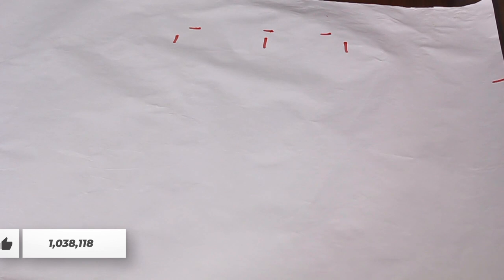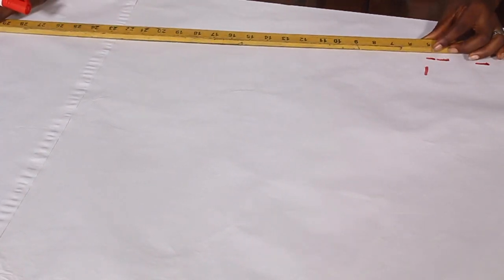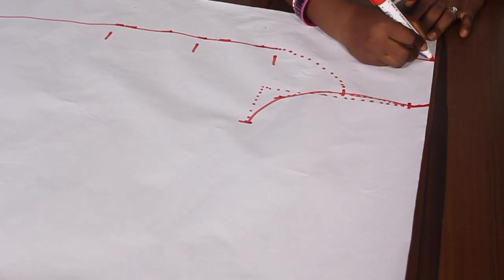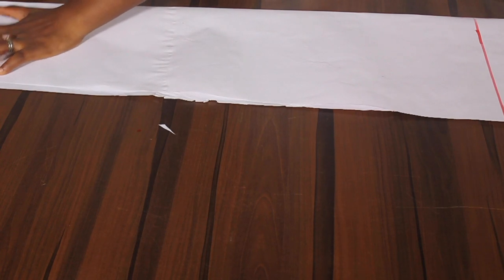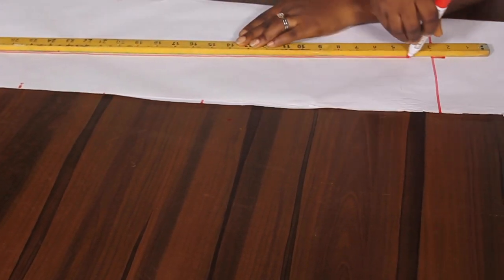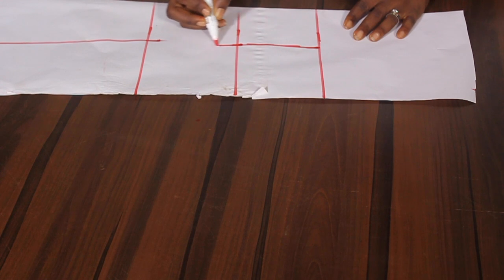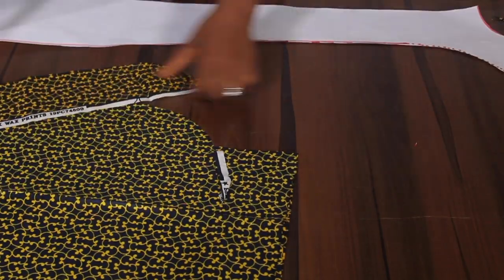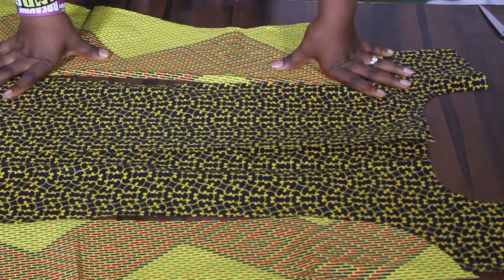How To Cut Six Pieces Gown No Waist Cut || Princess Dart Dress || Free Mini Gown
Learn How To Cut Six Pieces Gown No Waist Cut || Princess Dart Dress || Free Mini Gown by Simeon Grace with Kharis Kreations Tutorial